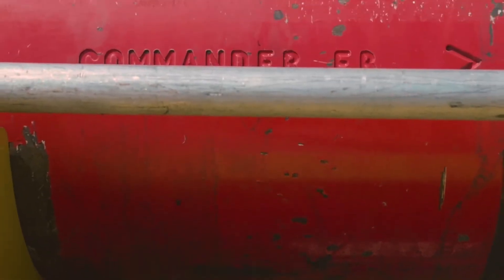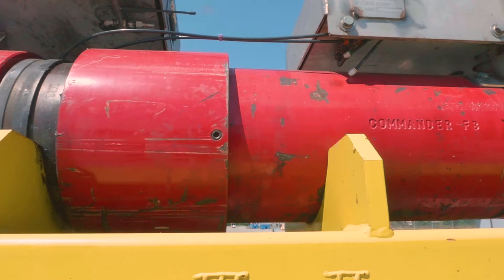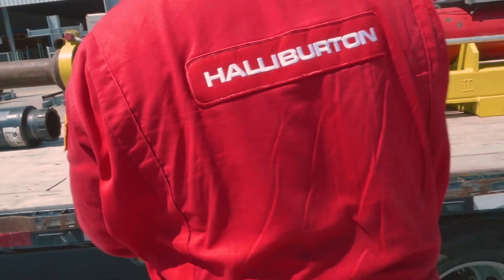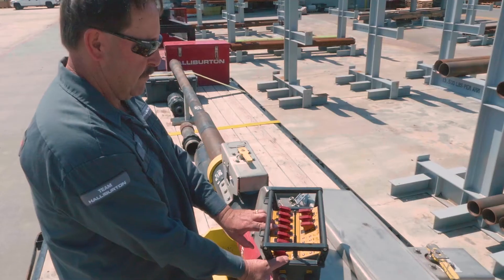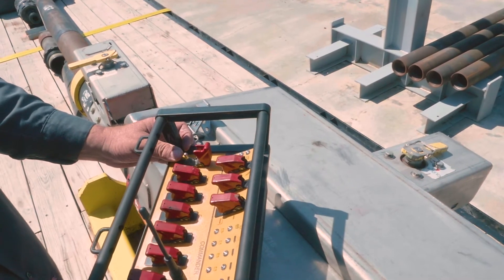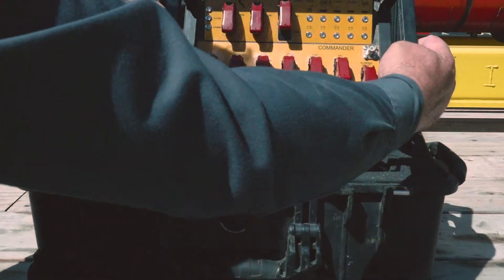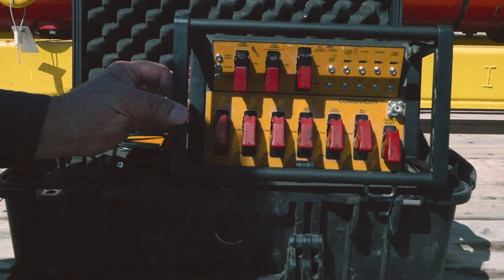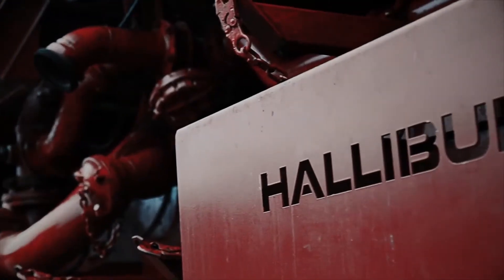Commander™ Full Bore Cement Head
Today’s land-based operations often utilize wellbores with significantly longer lateral sections to maximize production at a lower cost per BOE. This well design brings challenges to landing casing at planned depth and creating dependable barriers. The Halliburton Commander™ Full Bore cement head is designed specifically to help improve barrier coverage and effectiveness.